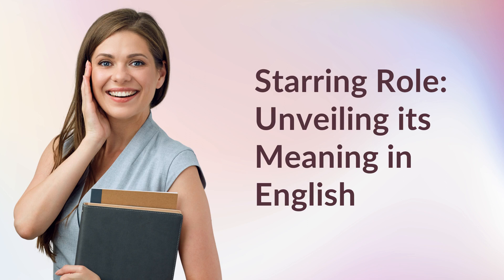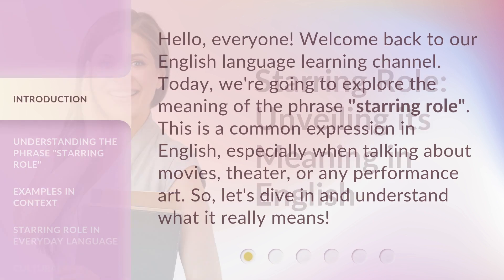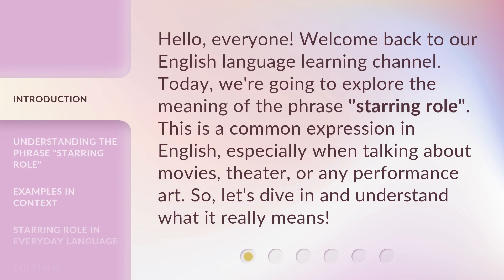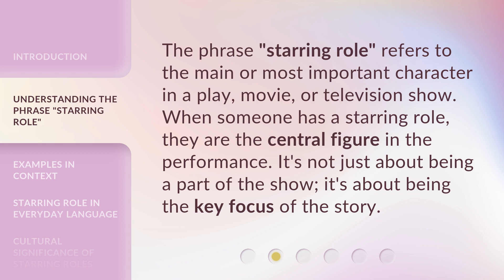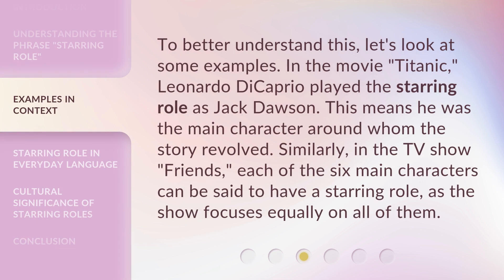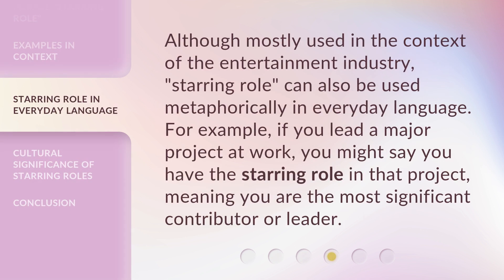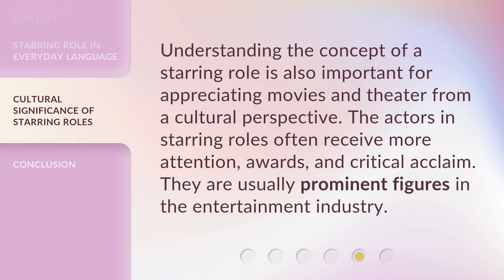Starring Role: Unveiling its Meaning in English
Decoding the Starring Role: Unveiling its Meaning in English • Discover the true essence of the 'Starring Role' idiom in English. Unravel its significance and learn how it relates to real-life situations. Join us as we delve into the depths of this captivating phrase.

00:00 • Introduction - Starring Role: Unveiling its Meaning in English
00:31 • Understanding the Phrase "Starring Role"
00:54 • Examples in Context
01:22 • Starring Role in Everyday Language
01:44 • Cultural Significance of Starring Roles